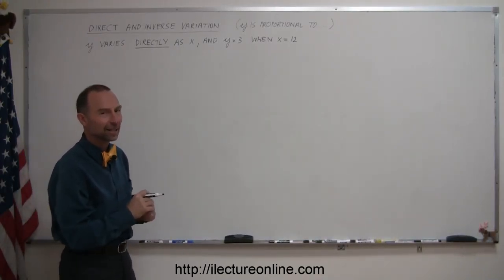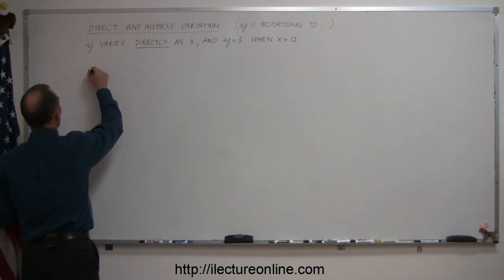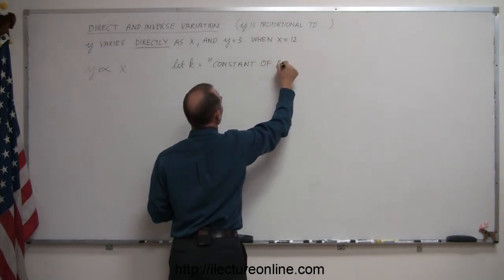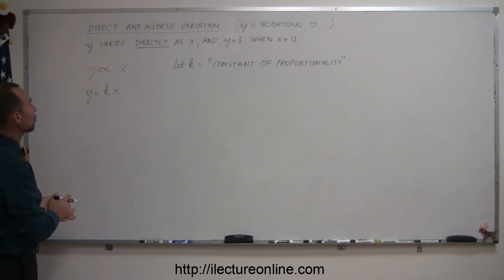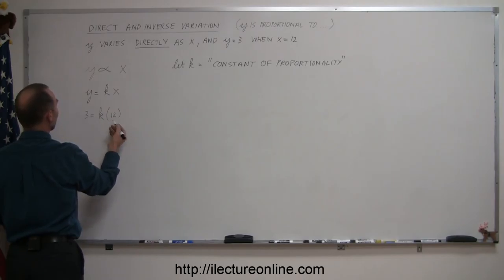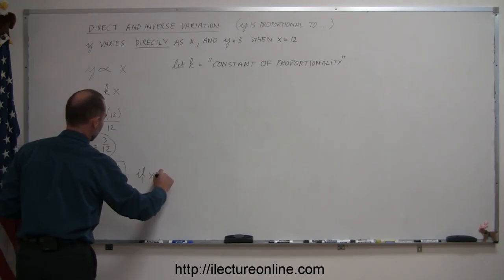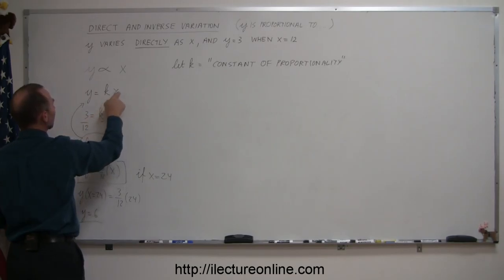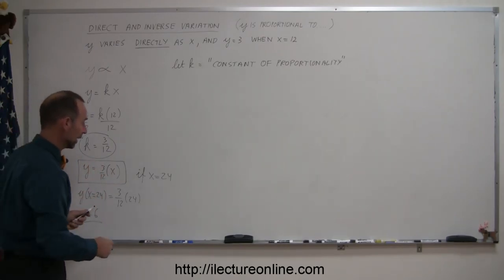1.Algebra Direct and Inverse Variation [i.e y is proportional to something] (1 of 5)